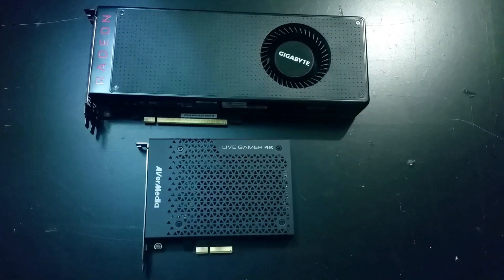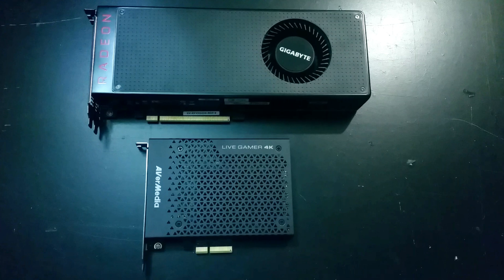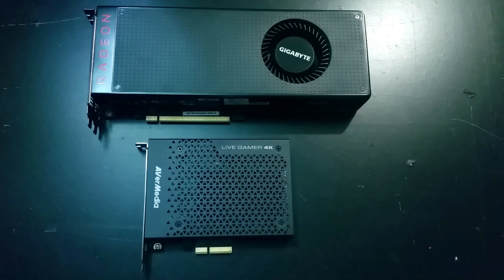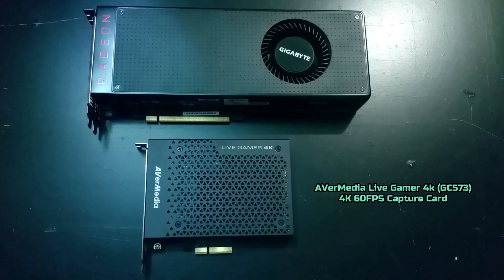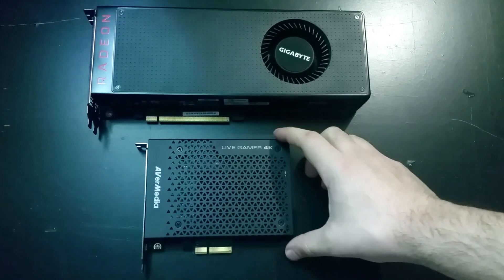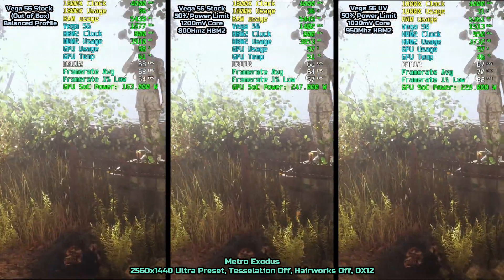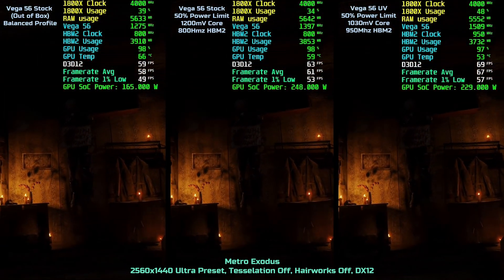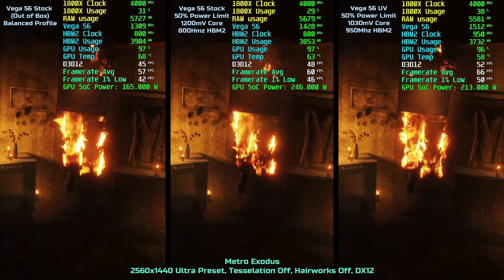Vega 56 Stock Testing Split Screen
Hey gents welcome back to the channel. In this video I'm doing a quick test on the good ole Vega 56 (one of my favorite cards) running stock clocks. Now that we have a dedicated capture card I should be able to record some crossfire footage (hopefully). I'll be making some V56/V64 crossfire videos soon if all goes well.

Test system used:

Kraken G12
R7 1800X @ 4Ghz
X370 Fatal1ty Pro
16GB DDR4 GSKILL Ripjaw V
Samsung 950 Pro NVME M.2 SSD
PSU - 1200W 80+ Platinum Quark
Vega 56